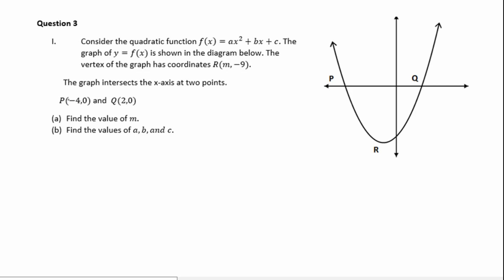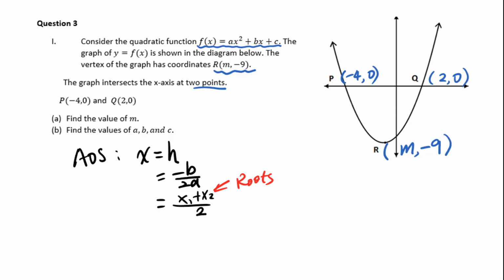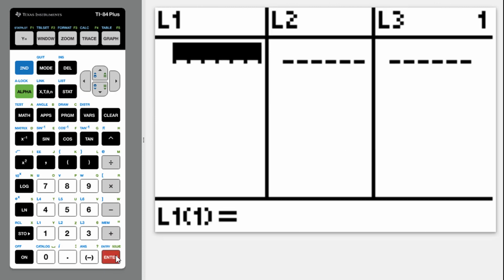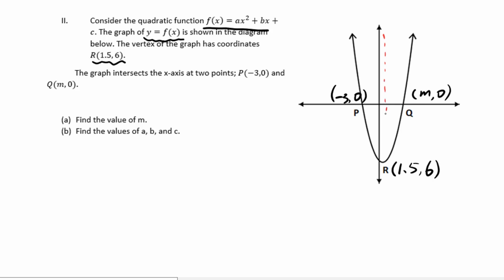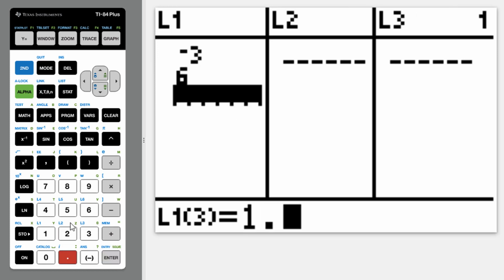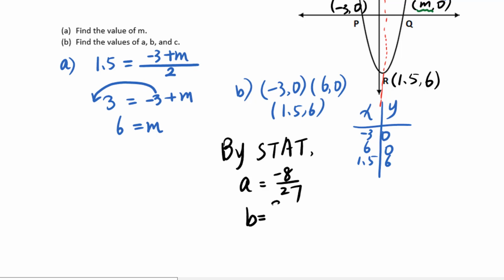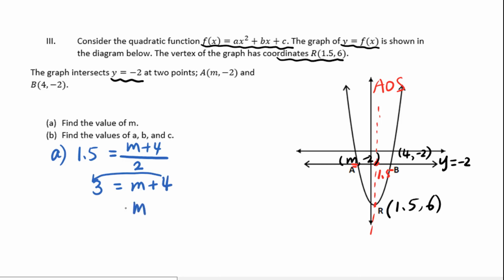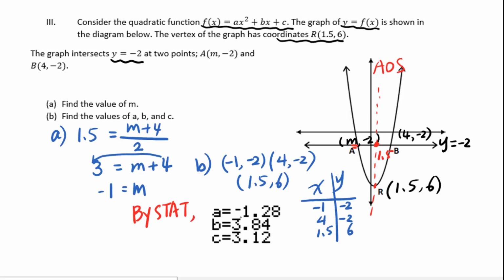Topic 2 Review for Quadratic Functions